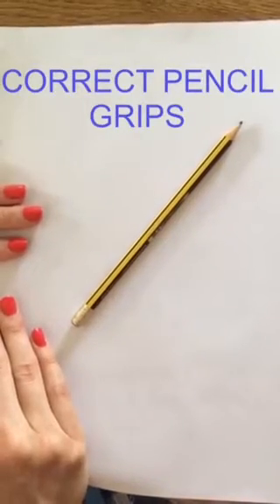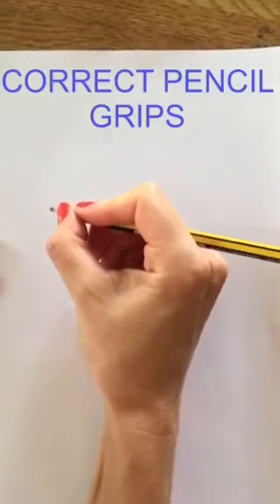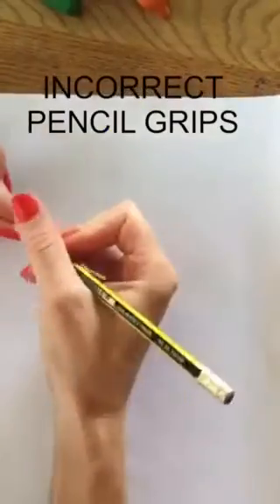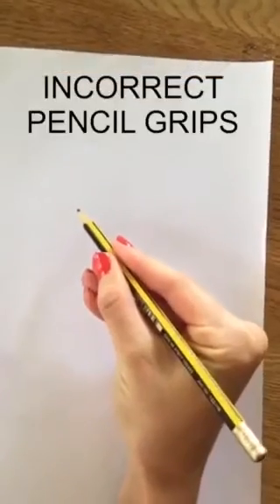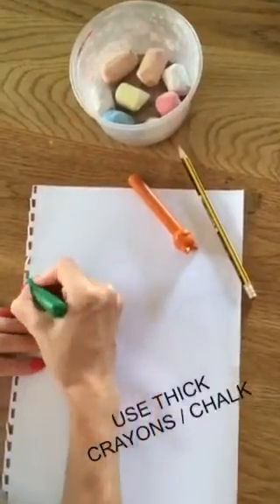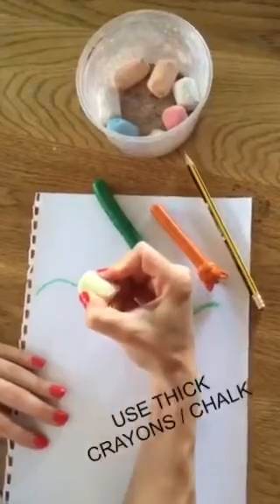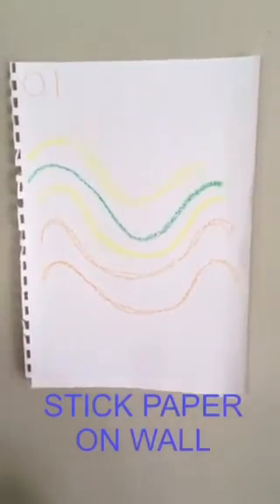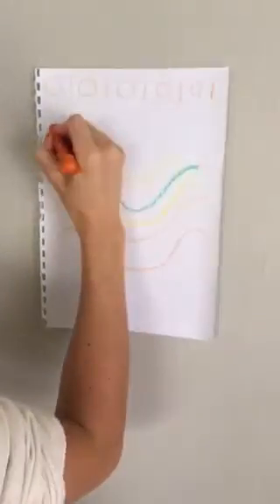Clay OT - Pencil Grip